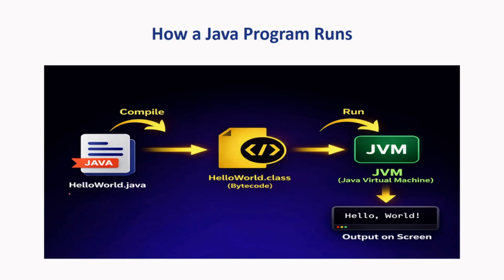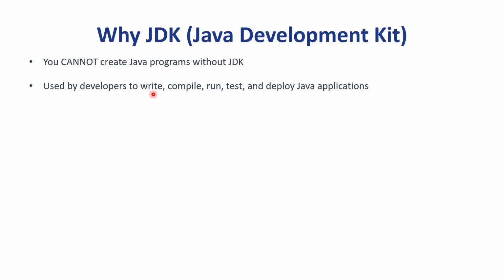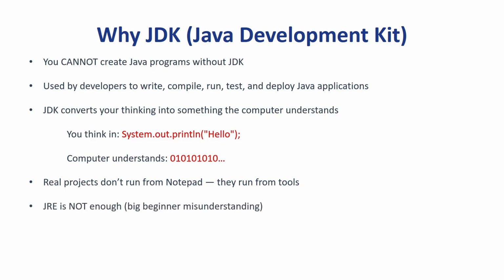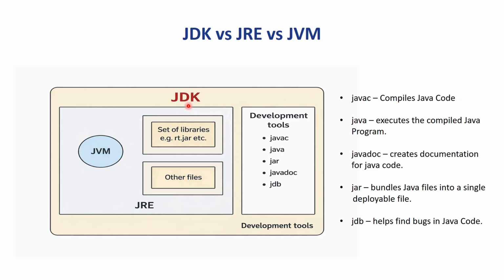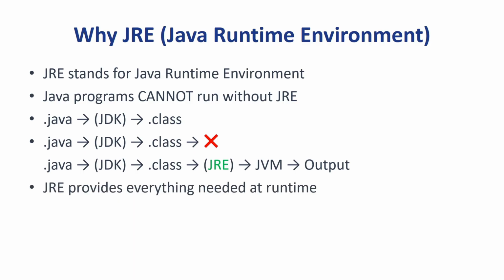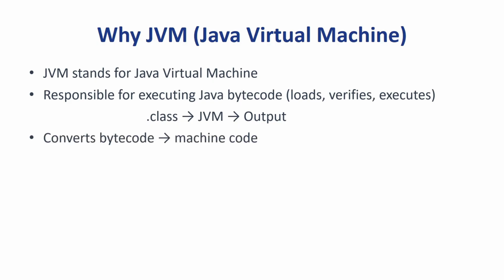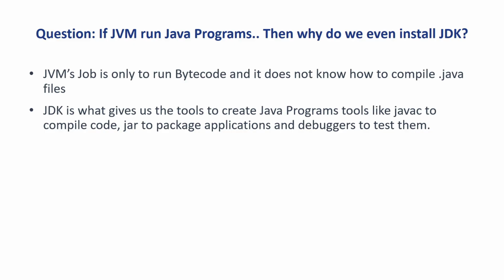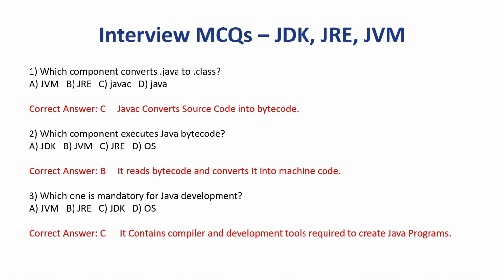Java JDK vs JRE vs JVM – What’s the Real Difference?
☕ **JDK vs JRE vs JVM Explained | Java Tutorial for Beginners**

If JVM runs Java programs, then why do we need JDK and JRE?

This is one of the most confusing questions for Java beginners. In this video, you'll understand the **difference between JDK, JRE, and JVM** with simple explanations, real-world examples, and a step-by-step Java program execution flow.

You'll also learn how Java source code is compiled into bytecode, how the JVM executes that bytecode, and why Java is platform-independent.

Whether you're learning Core Java or preparing for Java interviews, this tutorial will help you understand these important Java fundamentals.

✅ Why Developers Need the JDK
✅ Why JRE Alone Is Not Enough for Java Development
✅ Important JDK Components – bin, javac, jar, etc.
✅ Java Source Code → Bytecode → Program Execution
✅ How JVM Provides Platform Independence
✅ JIT Compilation and JVM Memory Management
✅ Java Interview MCQ Questions and Solutions

⏰ **Video Timestamps:**

00:00 – Introduction: JDK vs JRE vs JVM
00:34 – Java Execution Flow: Source Code to Output
01:18 – What is JDK (Java Development Kit)?
02:23 – Why Developers Need the JDK
04:06 – Why JRE Alone Is Not Enough for Development
05:59 – Important JDK Components Explained
06:17 – What is JRE (Java Runtime Environment)?
08:47 – What is JVM (Java Virtual Machine)?
09:39 – How JVM Enables Platform Independence
10:03 – JVM Performance: JIT and Memory Management
10:41 – Complete Java Execution Flow Summary
11:49 – Java Interview MCQ Questions and Solutions

💻 **How Java Program Execution Works:**

1. Write Java source code in a `.java` file.
2. The Java compiler (`javac`) compiles the source code into bytecode (`.class`).
3. The JVM loads and verifies the bytecode.
4. The JVM interprets or JIT-compiles bytecode as needed.
5. The program executes on the underlying operating system and hardware.

✔ Java beginners learning programming from scratch
✔ Students learning Core Java concepts
✔ Freshers preparing for Java interviews
✔ Developers revising Java fundamentals
✔ Anyone confused about JDK vs JRE vs JVM

📚 **Explore More Java Tutorials:**

💬 **Let's Discuss!**

If JVM executes Java bytecode, why do developers still need the JDK?